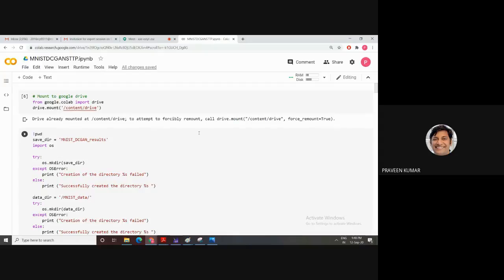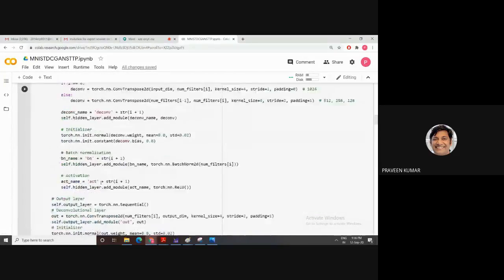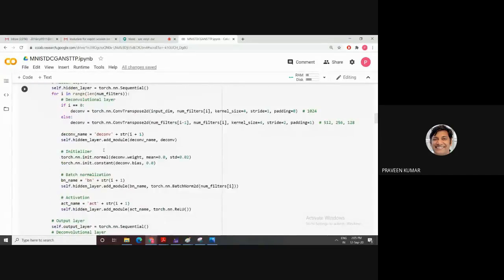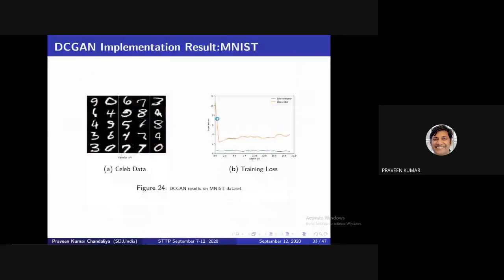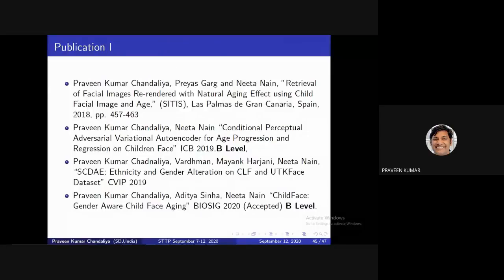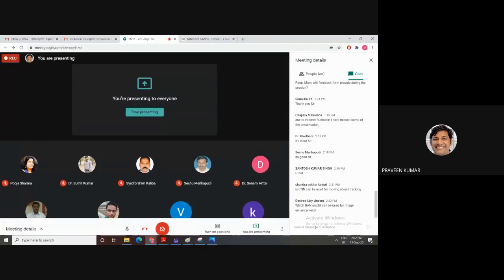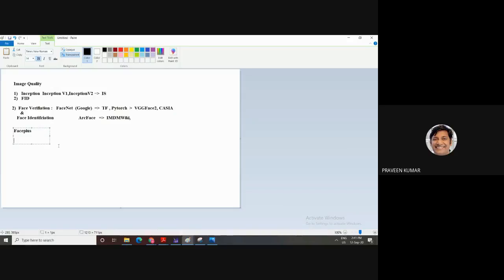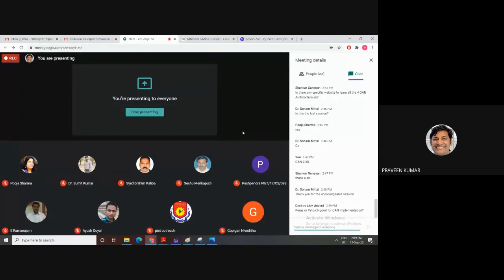Second Short Term Training Program under AICTE AQIS on Image Processing & its Application Session 18